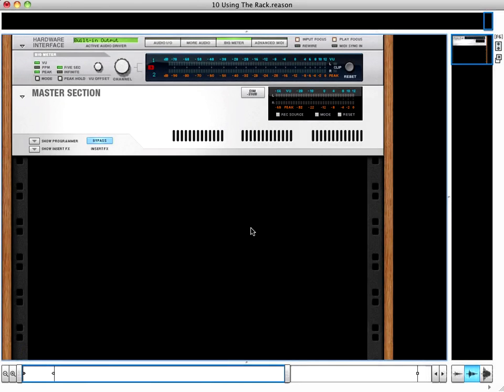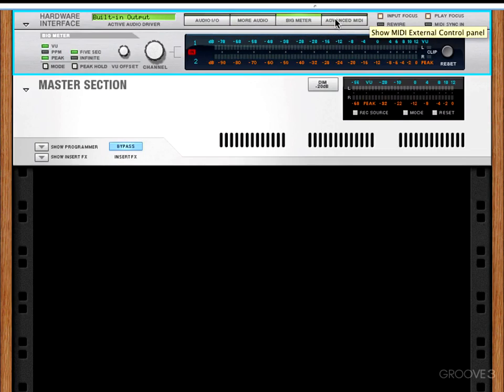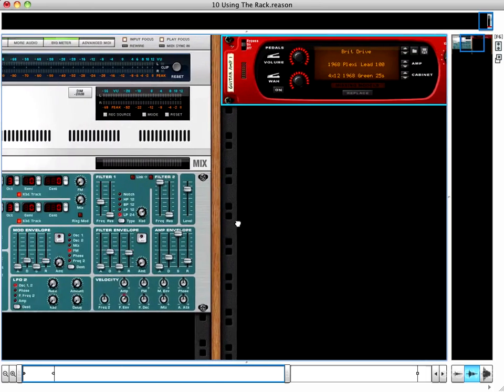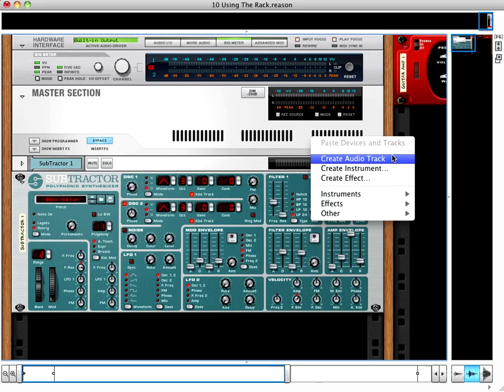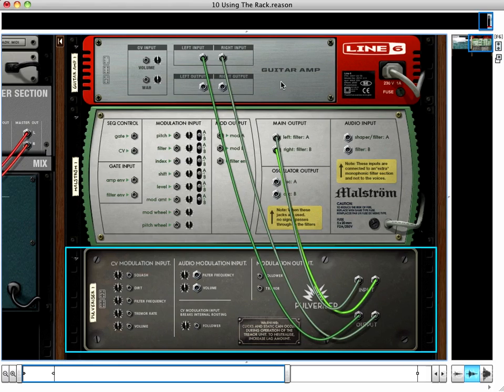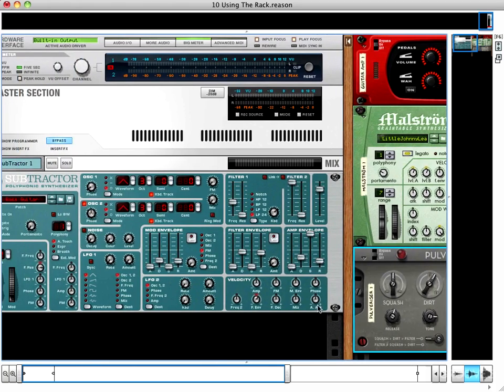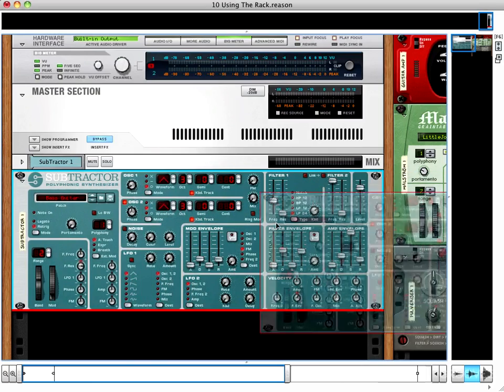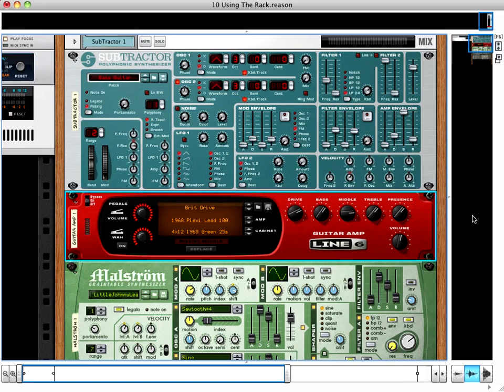Using the Rack (Reason 6 Explained)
Looking at the rack and learning how to navigate and add devices.